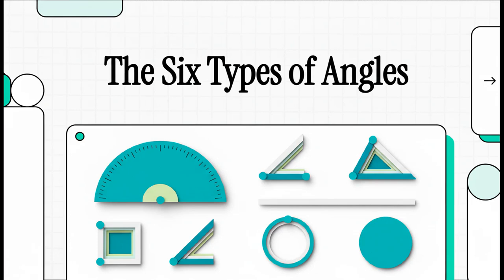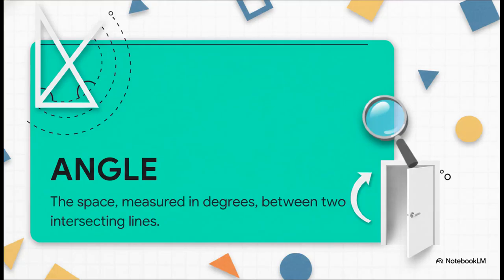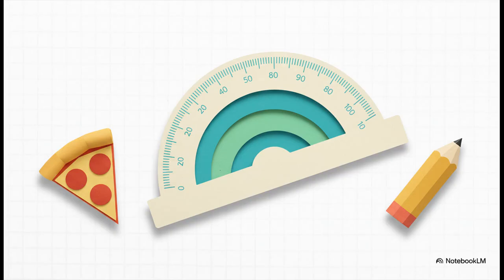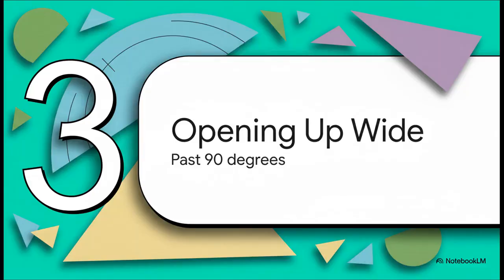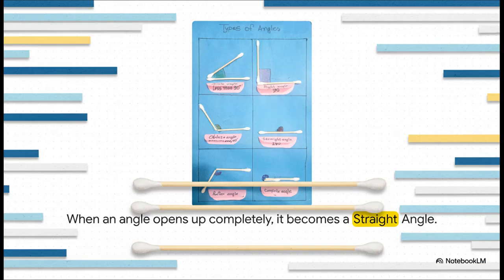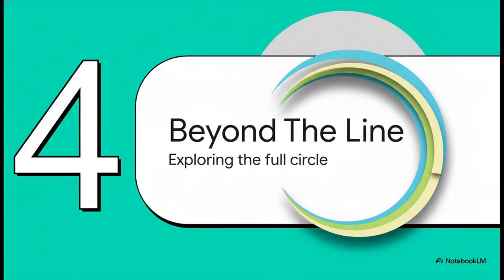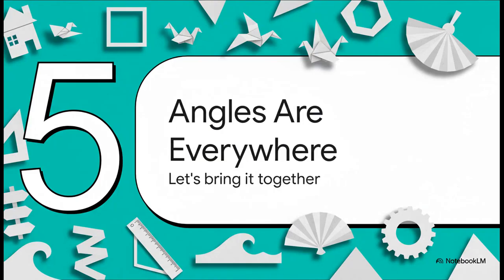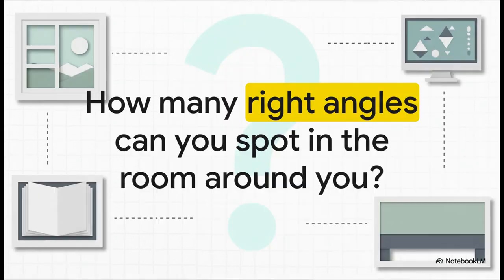The Six Types of Angles